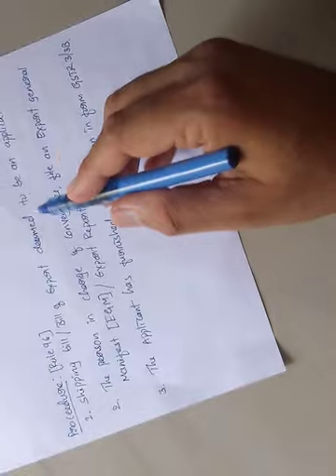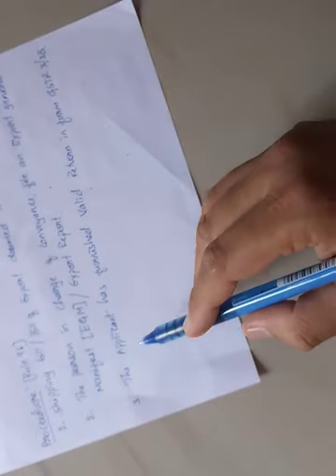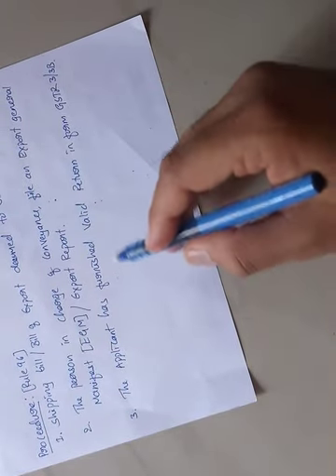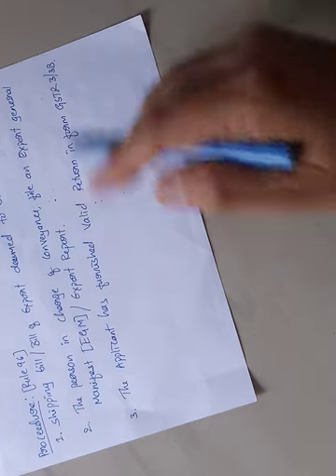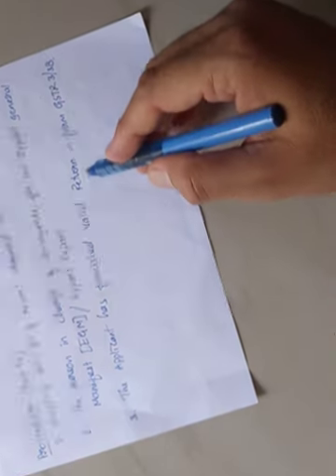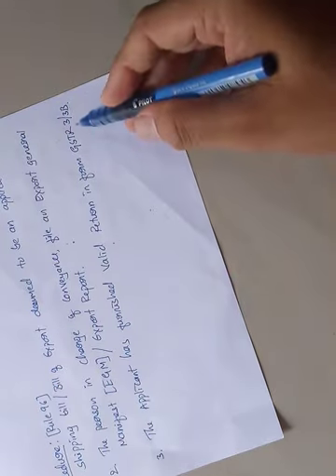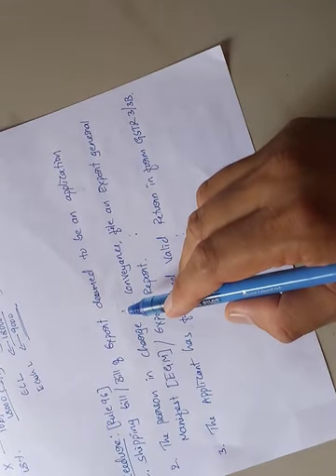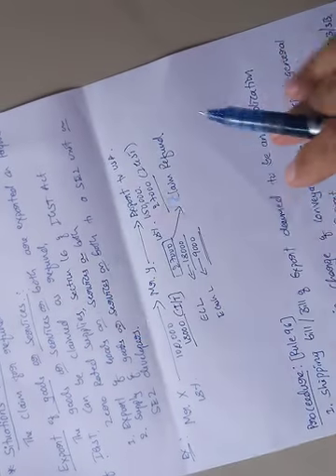Refund Under GST: Lecture-1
By Prof. V. B. Patil,GFGC Hukkeri..